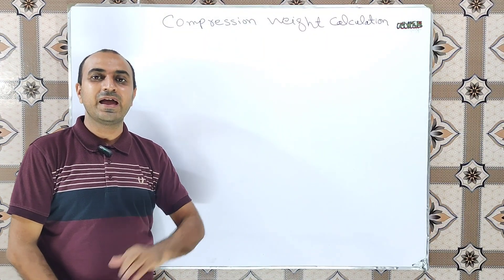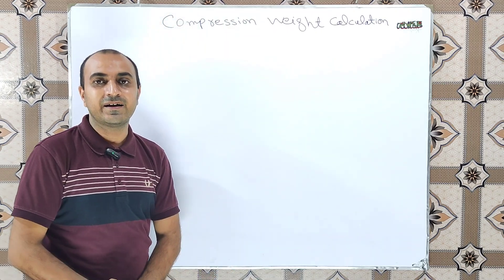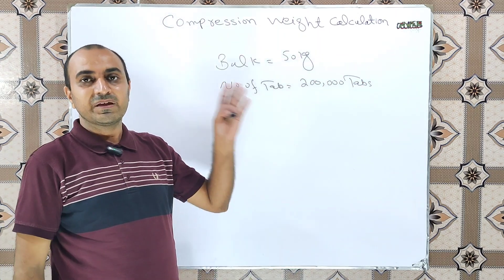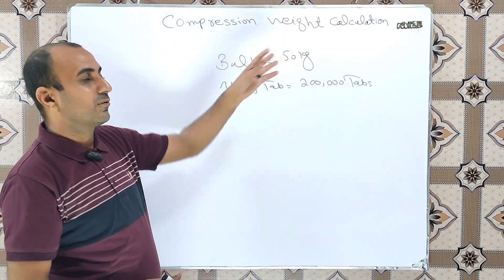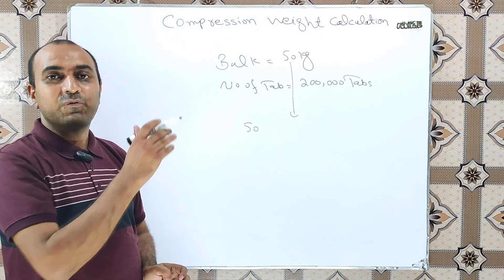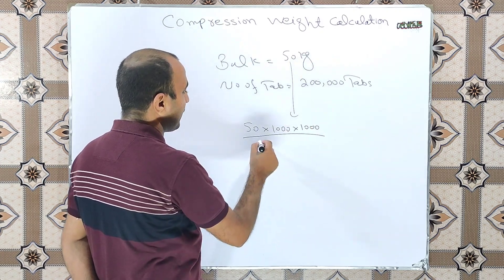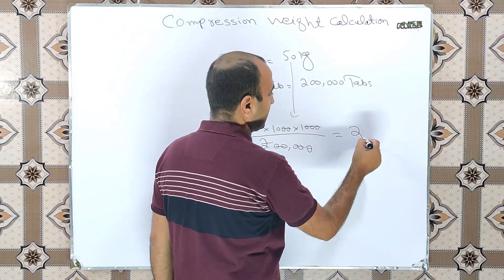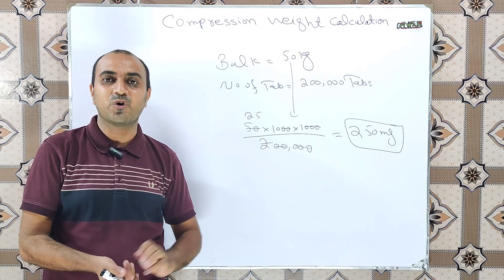How To Calculate Tablet Compression Weight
How to calculate tablet compression weight is the routine calculation performed in Pharmaceutical industries but many professionals are not aware of this calculation.
In this video you will learn the formula about tablet compression weight calculation .